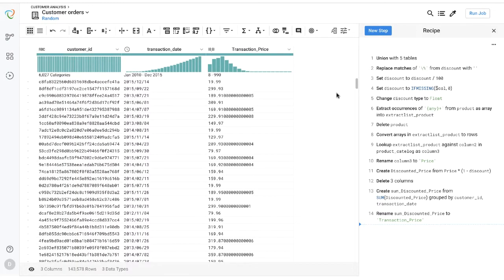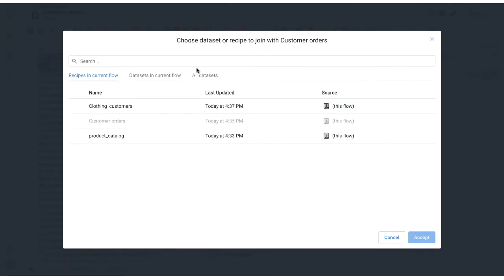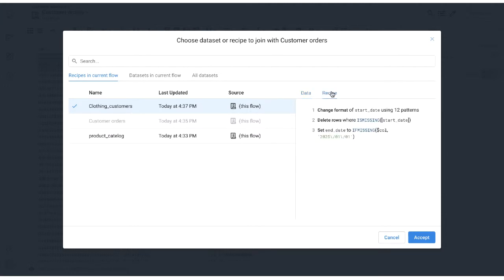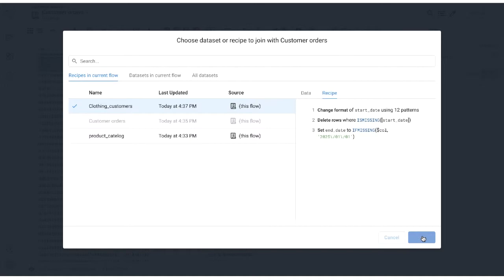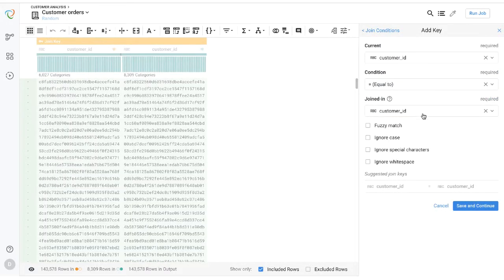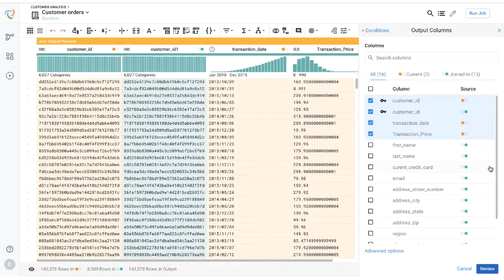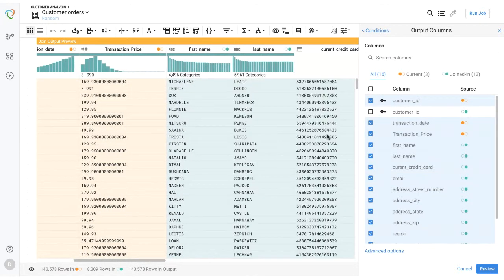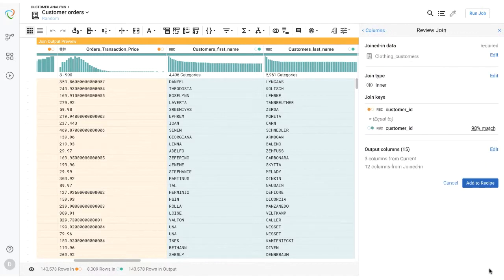Joining Data in Trifacta